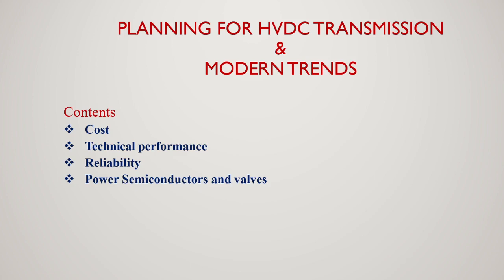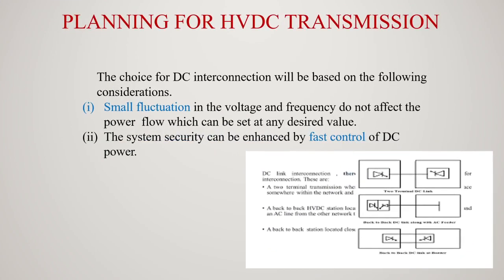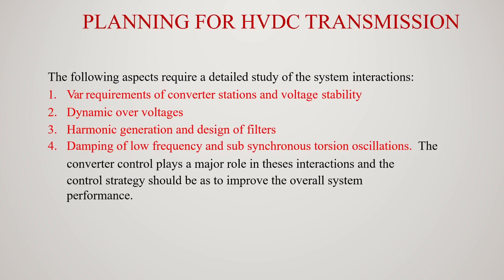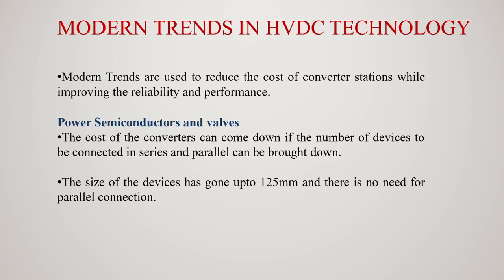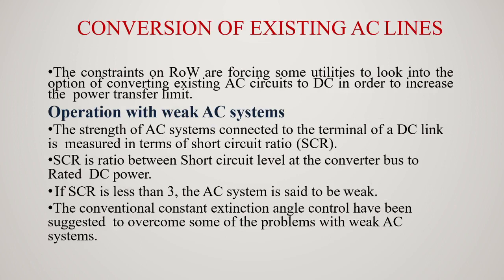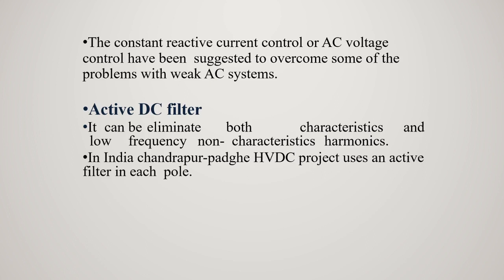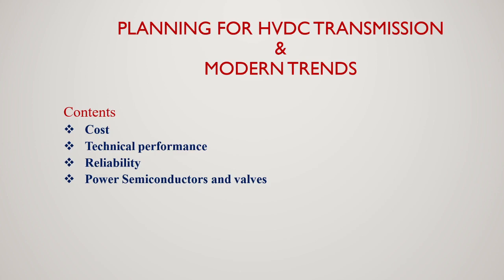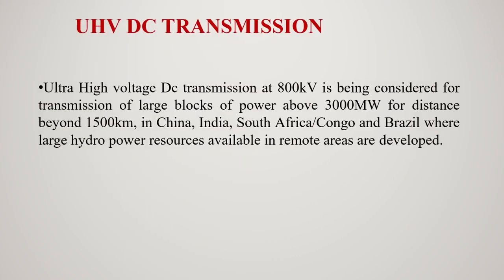|HVDC LECTURE-4|Planning for HVDC Transmission and Modern Trends|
Planning for HVDC Transmission and Modern Trends